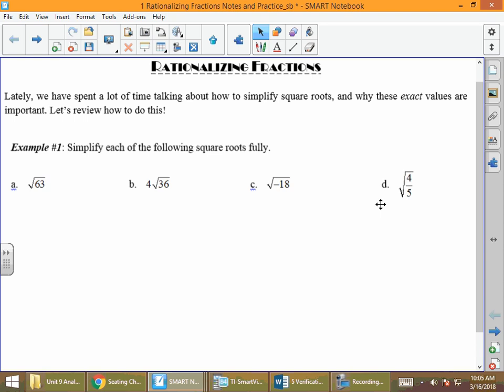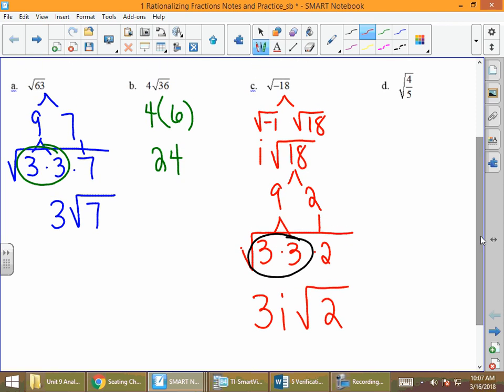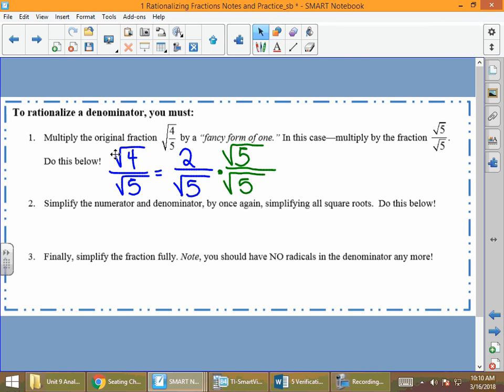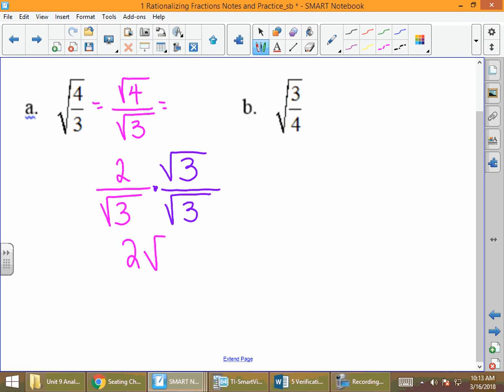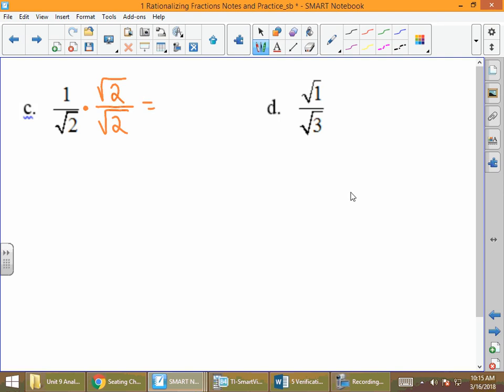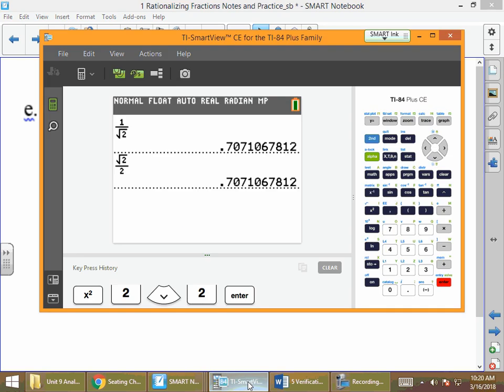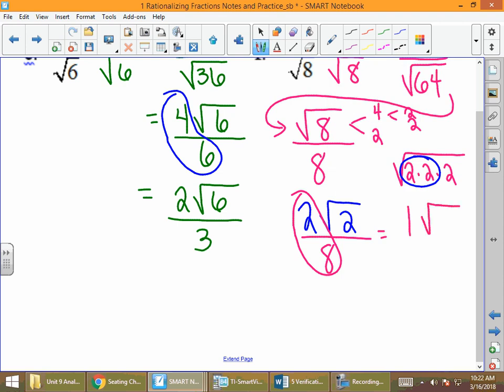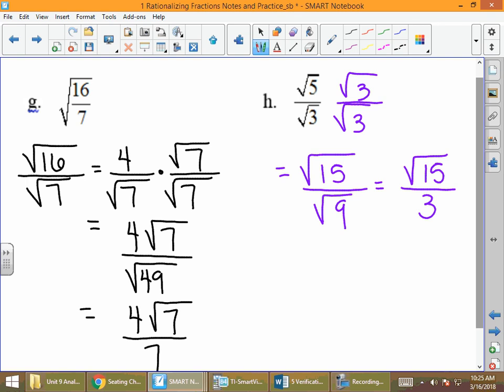a2 notes rationalizing fractions